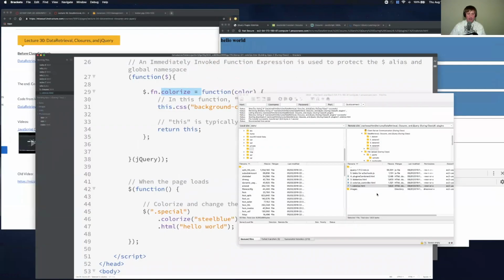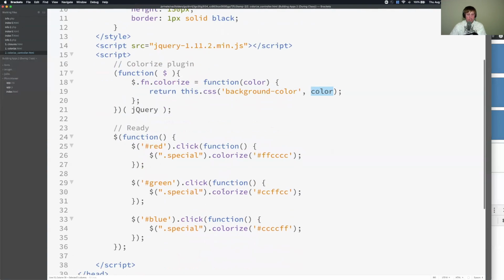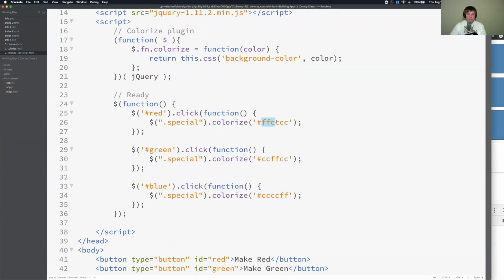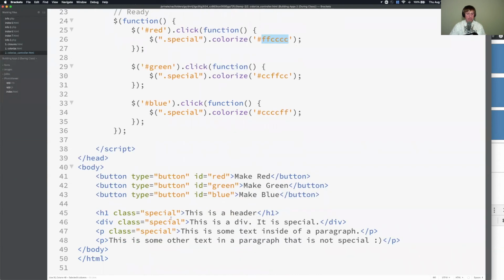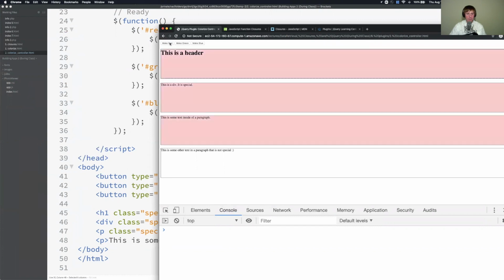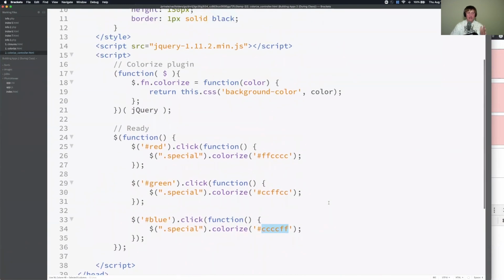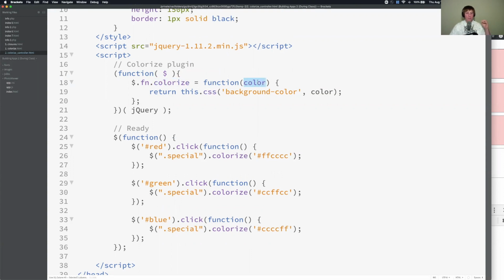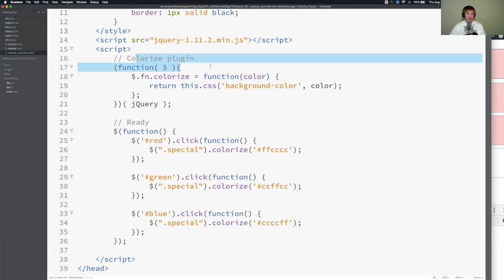30 6 2 ColorizeController